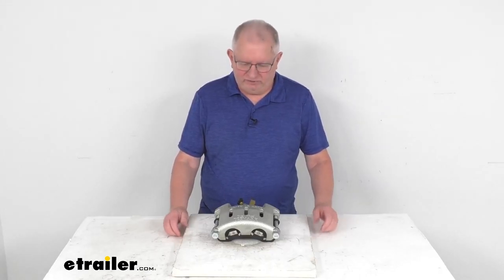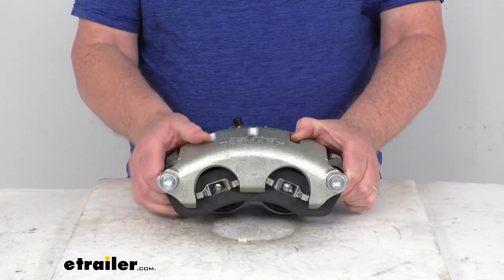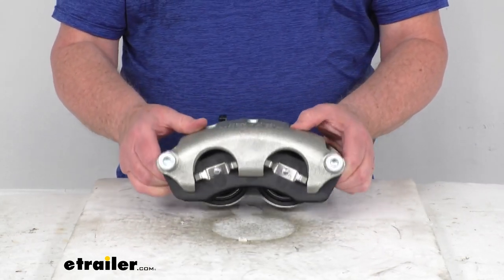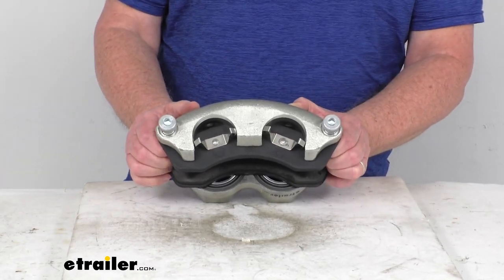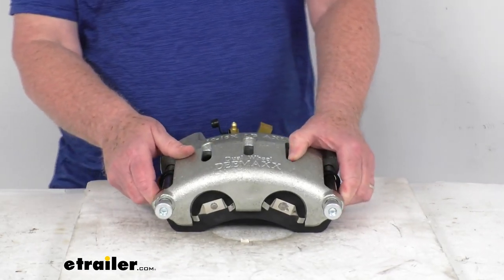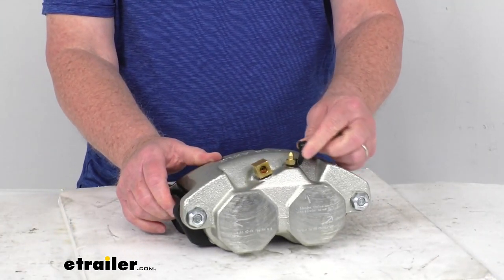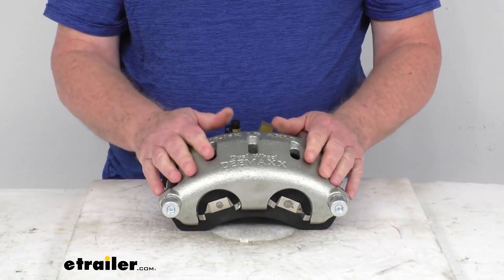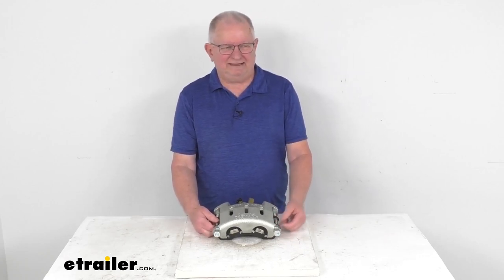etrailer | Checking Out the Replacement DeeMaxx Disc Brake Caliper for Dual Wheeled Axles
Hello, everybody, this is Jeff at etrailer.com.  Today I'm gonna take a look at this DeeMaxx zinc-plated disc brake caliper for 10,000-pound to 16,000-pound dual-wheel axles.  Now, this is a two-piston caliper.  It is constructed of a zinc-plated cast iron for superior corrosion resistance.  The cast iron construction of this prevents flexing which will keep your braking torque consistent.  It is a floating design so it ensures smoother braking with less wear and potential leaks.

And it is a dual piston, you can see the dual pistons right here, and they are stainless steel pistons to provide absolute rust protection and they'll minimize any sticking by maintaining integrity of the piston.  The brake pads that are included are semi-metallic brake pads.  They provide superior performance for more consistent braking.  They'll last longer than your organic pads, and they produce less dust than the non-asbestos organic models.  Now, over here on this side where the pistons are, if you look on it, they do have laser etched instructions that'll take the guesswork out of installing and bleeding the brakes.

It does even include this bleeder cap here that'll cover the bleeder screw to ensure there's no contaminants to get into your brake system.  It does also include the stainless steel caliper bolts for installation.  And again, the specs for this caliper, it is designed to fit axle ratings of 10,000-pound to 16,000-pound dual-wheel axles.  But that should do it for the review on the DeeMaxx zinc-plated disc brake caliper for 10,000-pound to 16,000-pound dual-wheel axles.